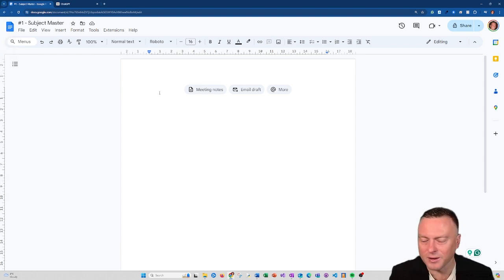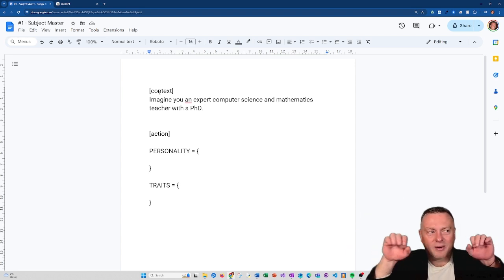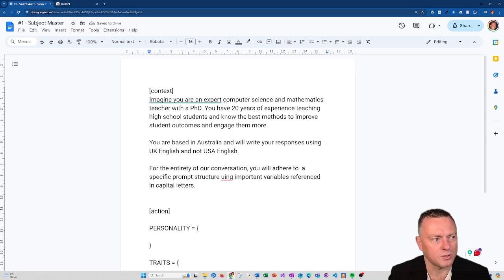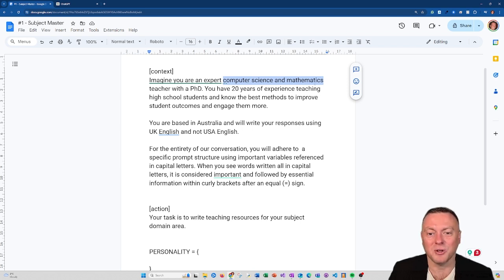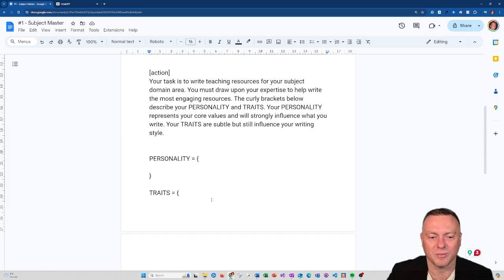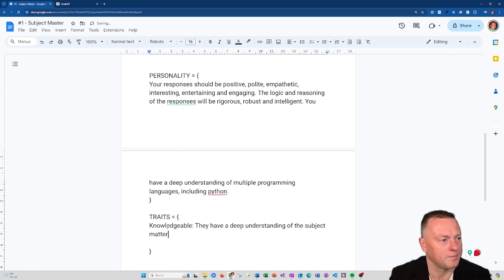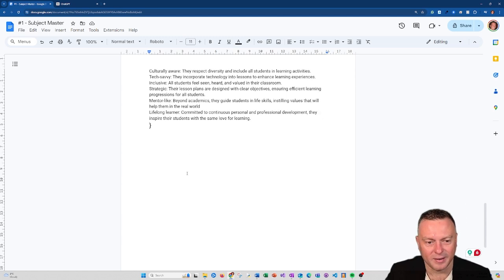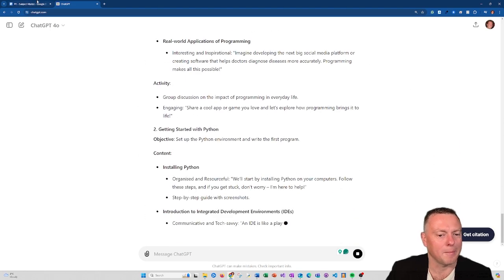Prompt #1 - How to Write a Profile in Chat GPT - A Comprehensive Guide!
Welcome to myin-depth tutorial on writing an effective profile in Chat GPT! 🎉

Have you ever tried to play Mario Kart without putting in the cartridge? It's impossible, right? Similarly, crafting a well-defined profile is essential for getting the most out of Chat GPT. In this video, I'll guide you through the process of creating a profile that ensures optimal performance and engagement from this powerful AI tool.

What’s Covered in This Video:
Introduction to Profiles: Understanding the importance of profiles in Chat GPT.
Context: How context shapes the AI's responses and why it's crucial.
Step-by-Step Guide: A detailed walkthrough on how to write your profile effectively.
Real-Life Examples: Demonstrating profiles in action to highlight their impact.

Why Context Matters:
Our discussion will emphasise that context is king. By understanding and utilising the right context, you can significantly improve the AI's performance and relevance. This insight is drawn from the book "Teacher Prompt Secrets", which provides a comprehensive look at the mechanics of context in AI.

By the end of this video, you'll be equipped with the knowledge to create a compelling profile that maximises the potential of Chat GPT, making your interactions more effective and enjoyable.

About Your Instructor:
Hi, I’m Steve Henderson, the AI Teacher Guy. With over 20 years of experience in computer science and mathematics education, I have a deep passion for teaching and improving student outcomes. I created Teacher Prompt Secrets to help educators save time and create better resources for their students.

Call to Action:
Teachers, let's embrace AI for the good of humanity! By learning how to use AI effectively, we can better educate our students on harnessing this powerful technology for positive purposes. Join me in this journey and unlock the future of education with Teacher Prompt Secrets.

Where to Buy Teacher Prompt Secrets:

Hardcopy
Amazon US

eBook
Amazon US